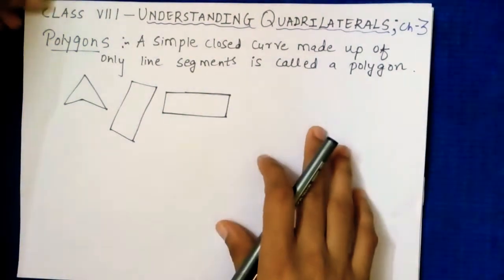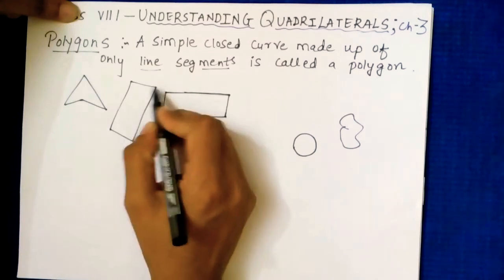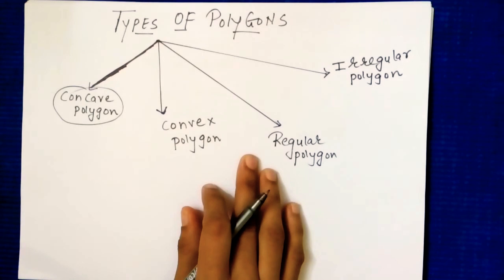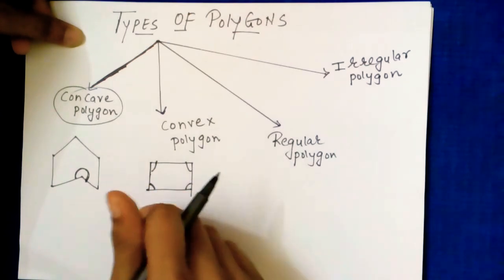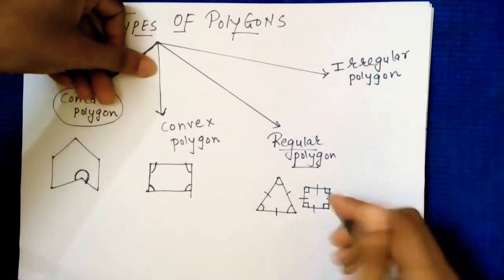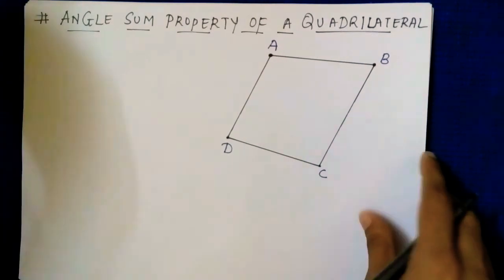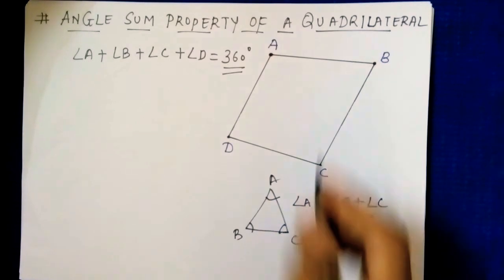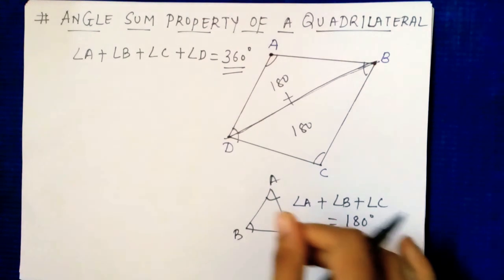CLASS VIII - MATHS - NCERT Ls. 3 Understanding Quadrilaterals - Introduction - EX 3.1 -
khushboo jha